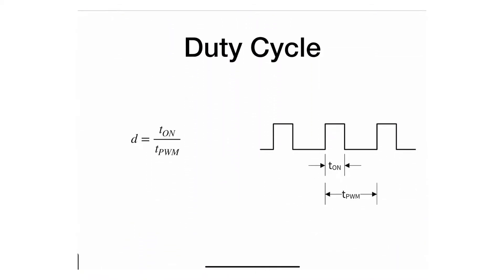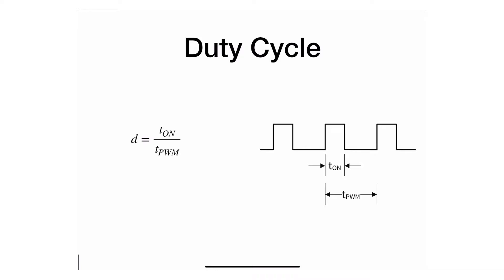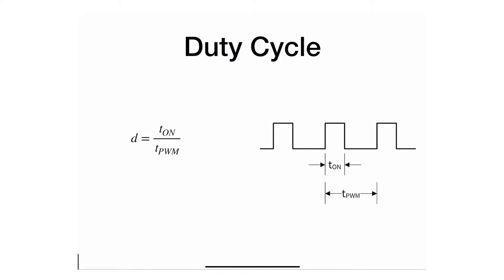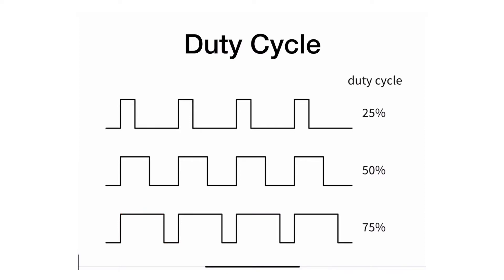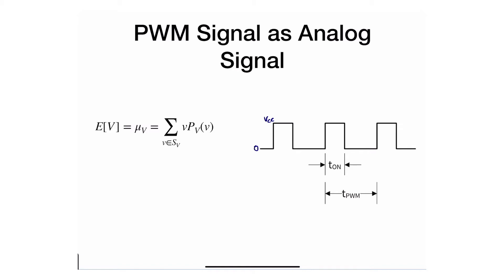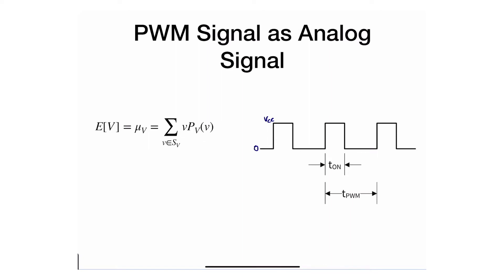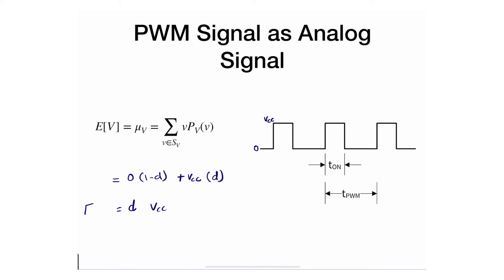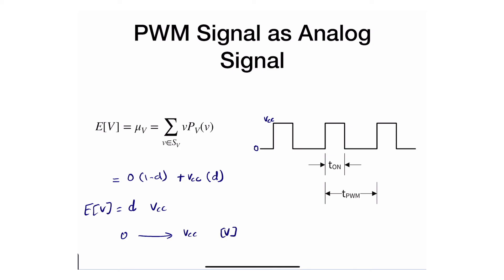39 - PWM Duty Cycle